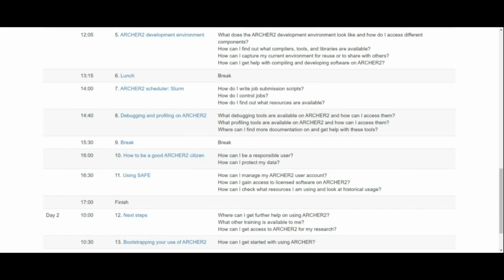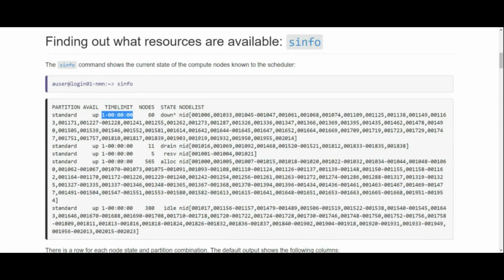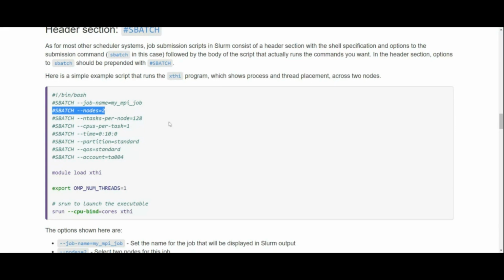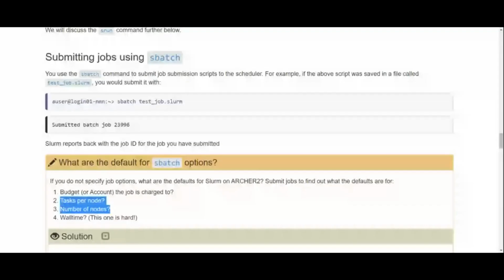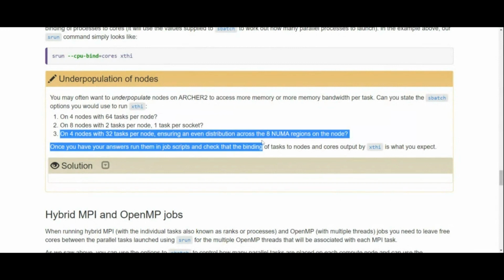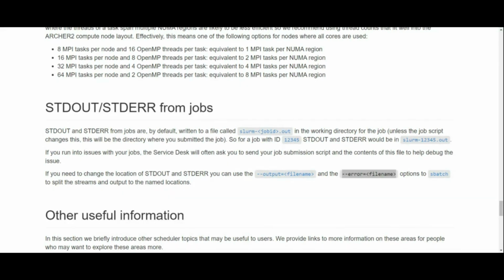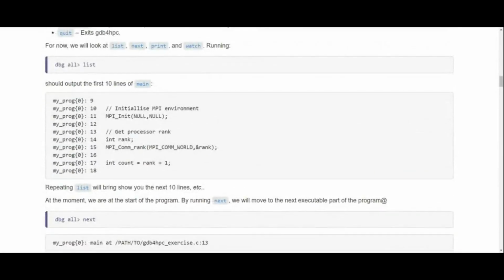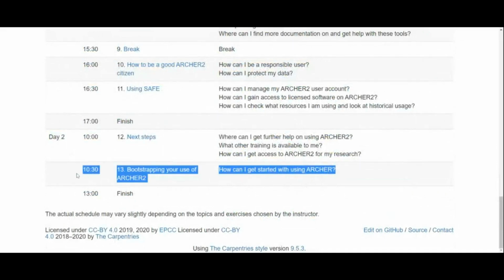ARCHER2: Introduction to ARCHER2 for software developers - Day 1 part 2